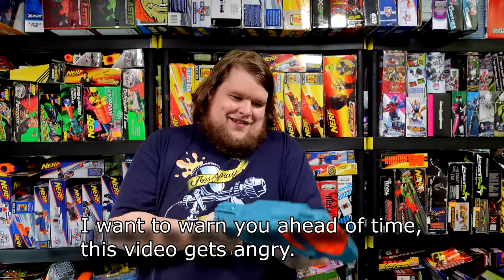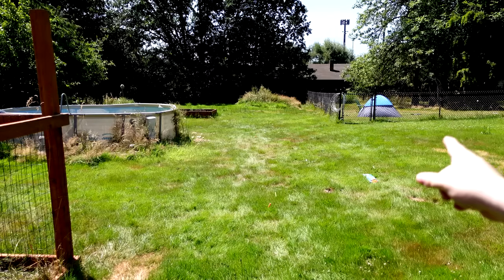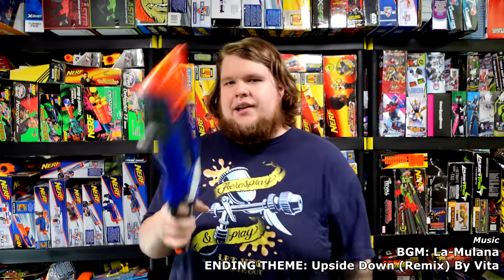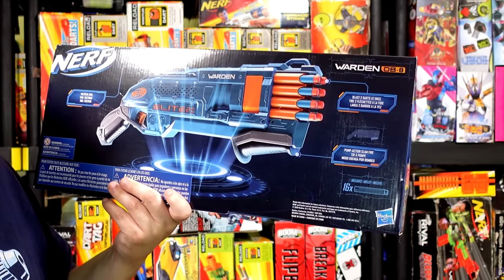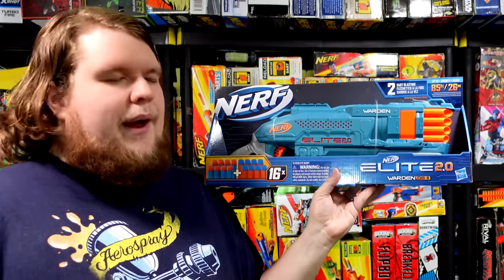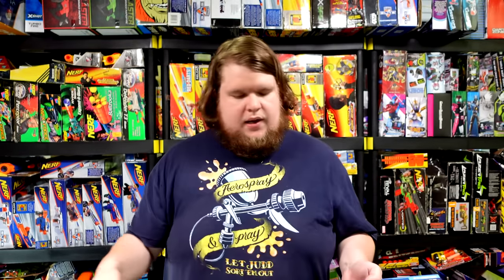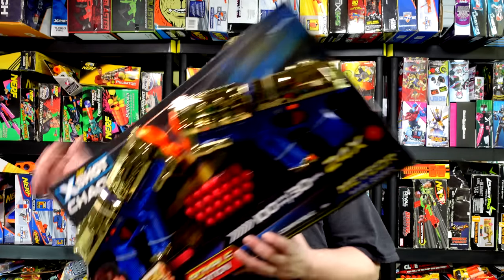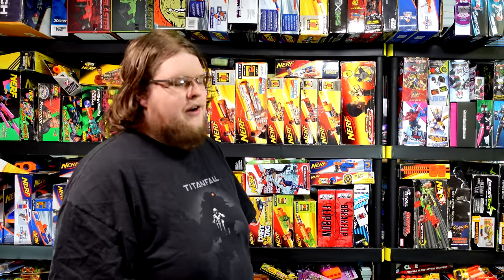WARNING: WORST NERF BLASTER YET!? NERF N-Strike Elite 2.0 Warden DB-8 ANGRY REVIEW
Nerf Elite 2.0 had us cautiously optimistic, and with each blaster released things seem to get worse. The Warden DB-8 is the evolution of the Roughcut 2x4, virtually the same in every regard... except both of my Warden DB-8s broke within minutes out of the box. They don't work. They advertise Slamfire, but if you try, you'll break this thing; and if I can break it so fast kids will just absolutely burn through them. Do not buy the Warden DB-8, and be very careful all ELITE 2.0 blasters, as you most likely cannot even attempt to fix them if they break.

WALCOMS7
1673 S. Market Blvd #10022

0:00 Opening
0:46 The Story So Far
1:45 Box Overview
3:05 Unboxing
3:59 Roughcut Comparisons
4:51 First One BREAKS
6:39 You can't open it.
7:29 Warden #2
9:00 FPS Readings
9:43 On The Range
12:08 Second One BREAKS
13:02 RANT